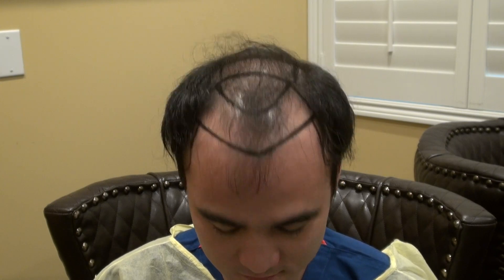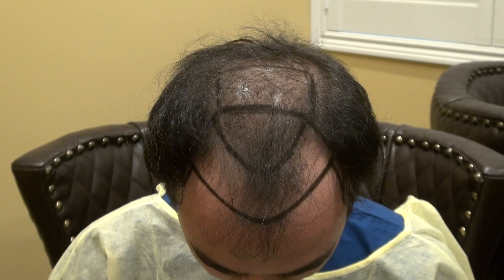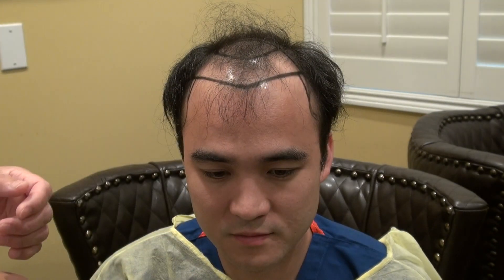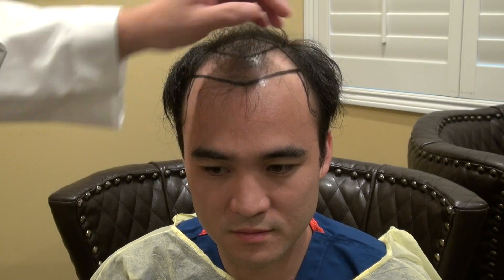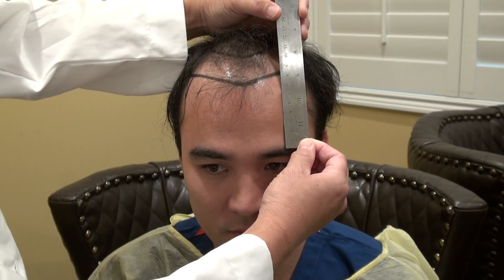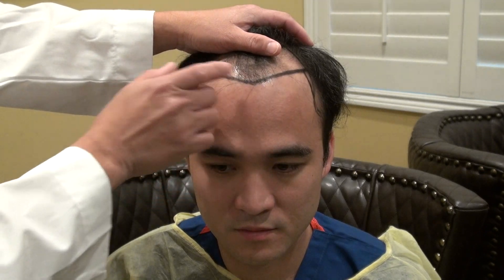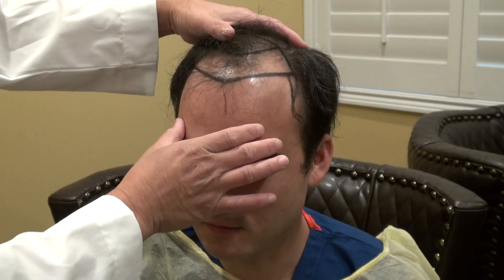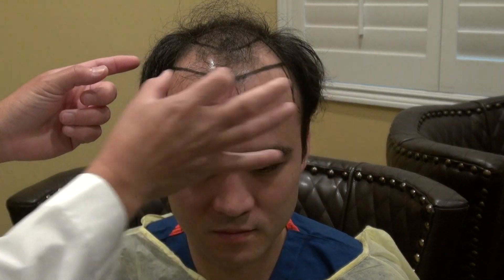Balding Hair Loss Asian Patient Hair Restoration Procedure by Dr. Diep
Balding Hair Loss Asian Patient Hair Restoration Procedure by Dr. Diep. This video details the patient's hair conditions prior to his procedure. The goal for this surgery is to increase hair density, particularly at the front, all the way towards the back.